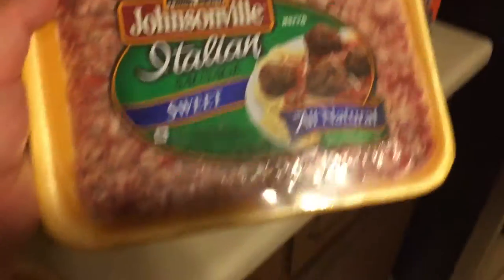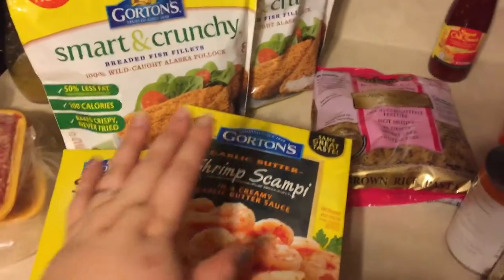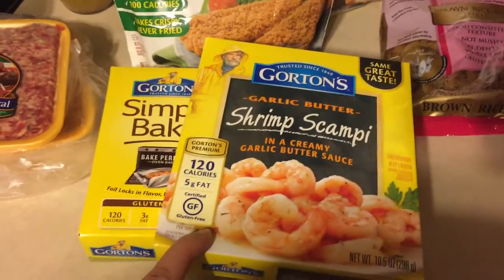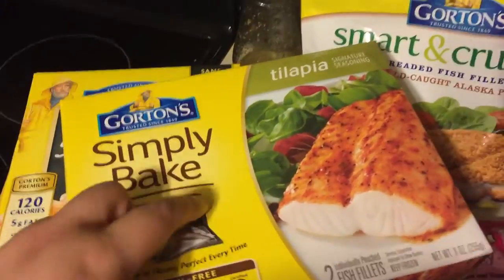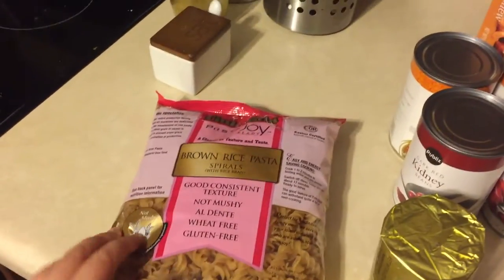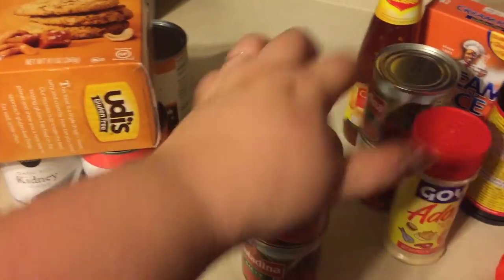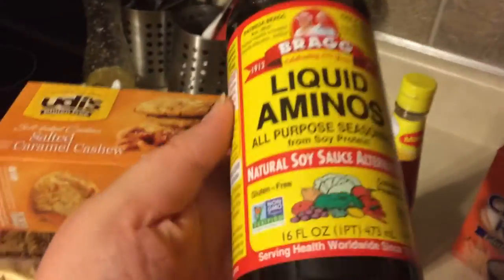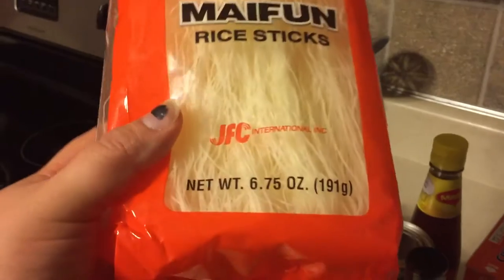Vlogtober Day 16: Small Publix Grocery Haul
Just a small Publix Grocery Haul!